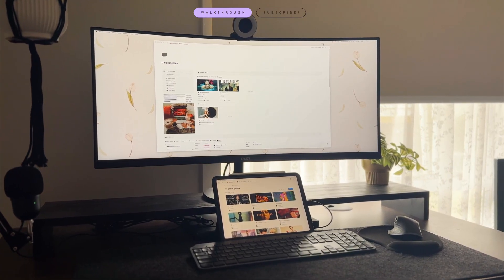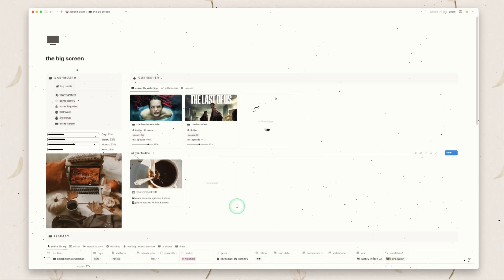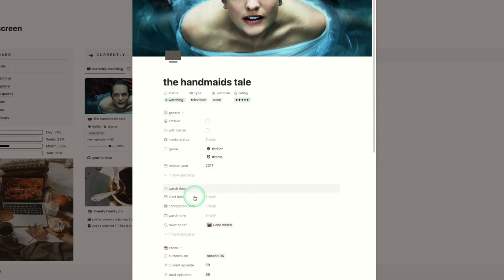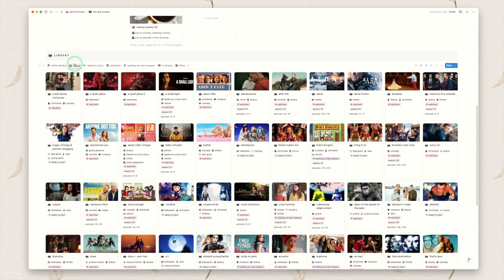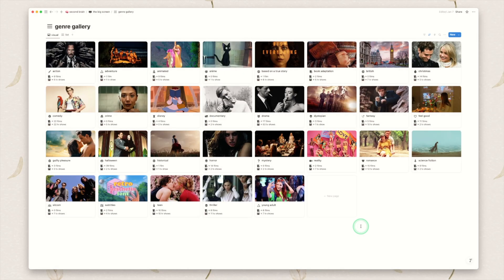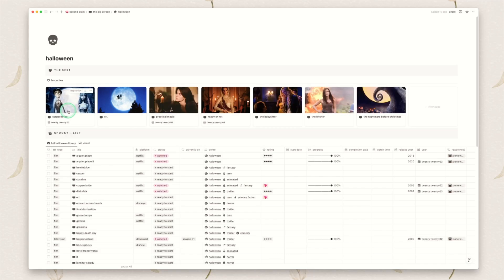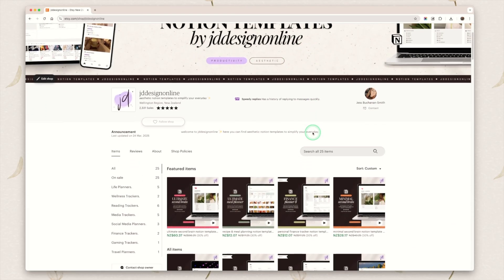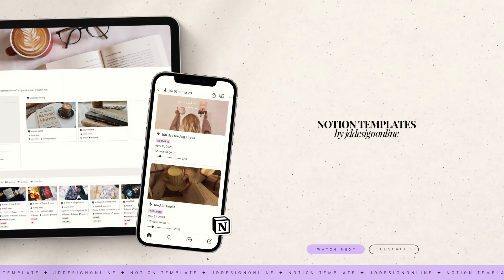🍿 how to track movies & shows in one simple notion dashboard (genre lists, yearly stats & more) 📺✨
open me 👇🏽⭐.

a simple, aesthetic media dashboard to track everything you watch — movies, tv shows, anime, and more. built for clarity, speed, and zero clutter.

this media tracker includes:
✔ watchlist database
✔ track status + watch progress
✔ series tracker
✔ “where to watch” reference
✔ minimal, clean aesthetic

**please note these were originally created as 'minimal' templates, they've now been rebranded — they include the same content, but are just improved with the latest features.

with love, ⭐
jess — jddesignonline.

✍🏽 hardware // macbook pro m1, apple ipad pro [11inch] + apple pencil [gen2].
💻 software // notion + final cut pro.

some of the links in the description box of this video are affiliate links; i may receive a commission at no additional cost to you if you purchase a product through one of these links. this helps support my channel and allows me to continue making content for you — thank you for your support ⭐